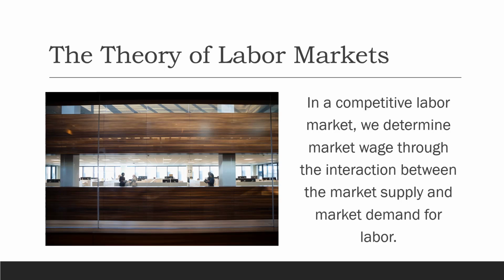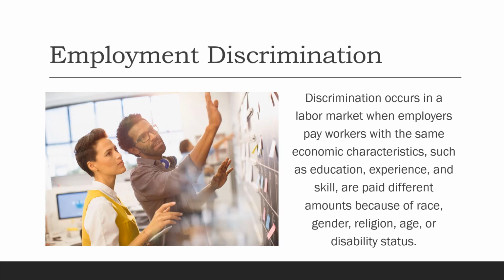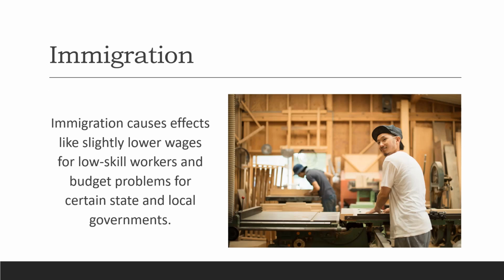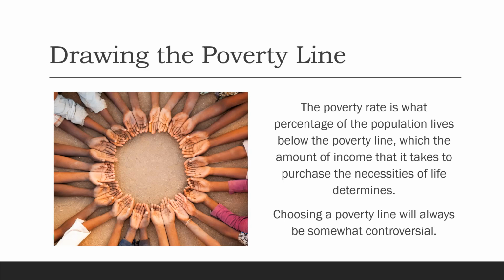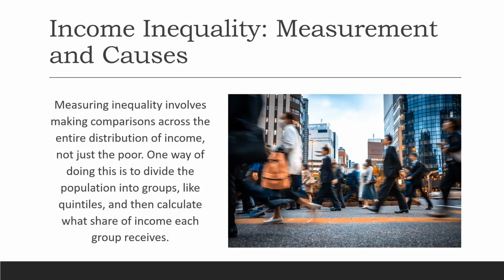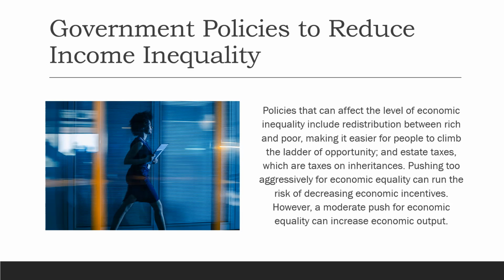Economics Principles: Week 5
ECON 5363 Presentation